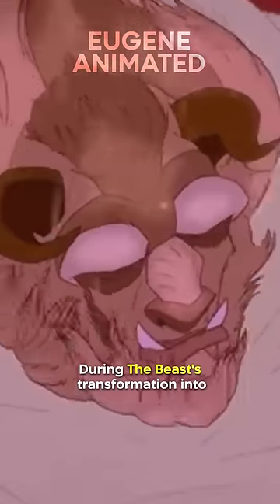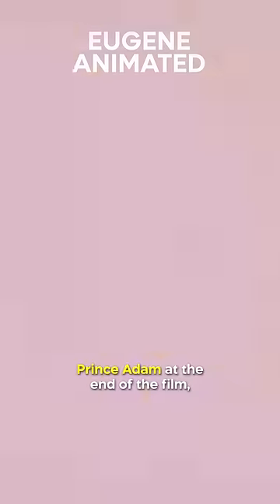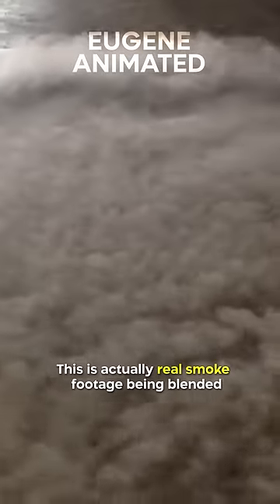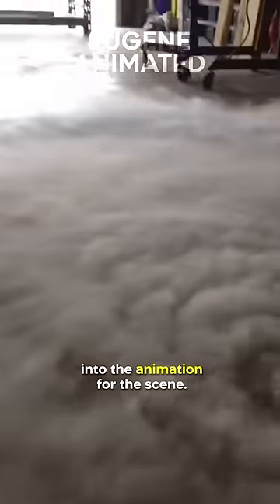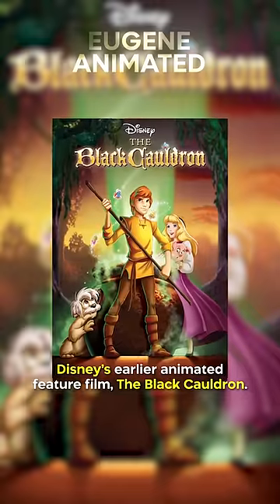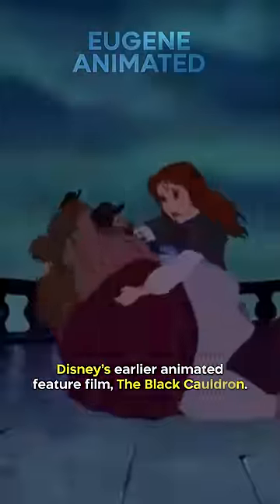Did You Know In BEAUTY AND THE BEAST…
During The Beast's transformation back into Prince Adam at the end of the film, there is a smoke effect used for it. This is actually real smoke footage being blended into the animation for the scene. This technique was also used in Disney’s earlier animated feature film, The Black Cauldron.